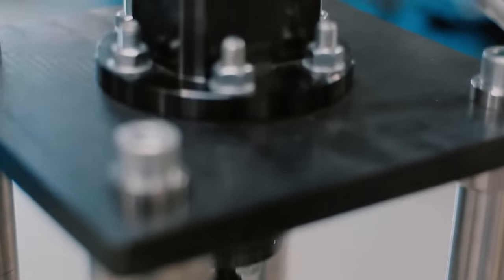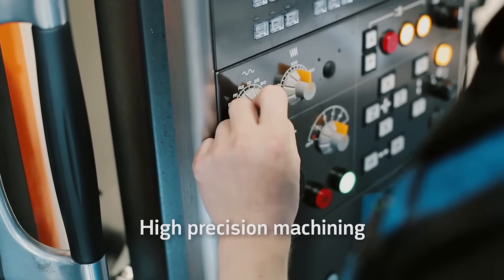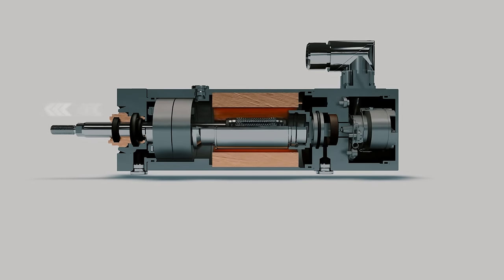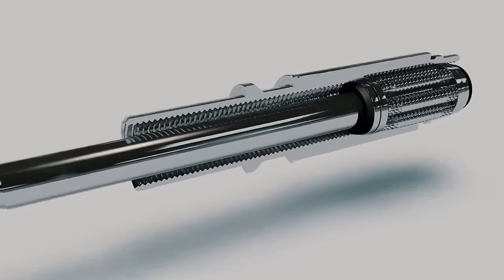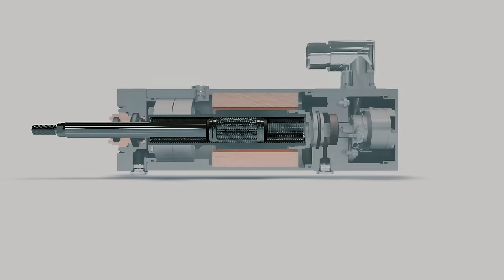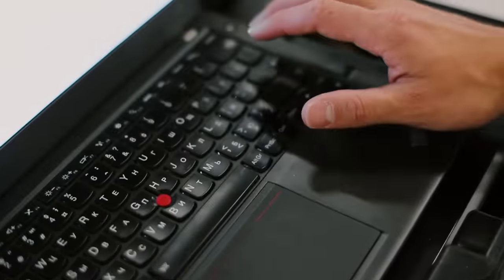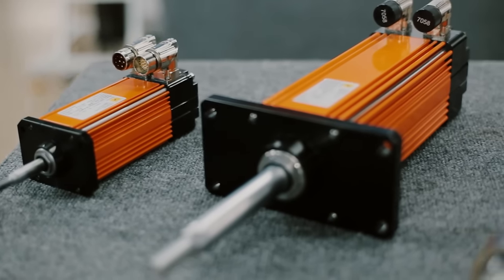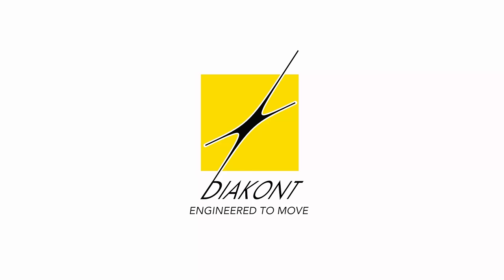Diakont Roller Screw Actuators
Diakont electric linear actuators are equipped with an integrated motor and roller screw to provide superior performance in a compact space envelope. DA Series actuators also outfitted with lubrication ports (patent pending) that support the actuator’s only re-lubrication maintenance requirements without having to disassemble the unit or remove it from the customer’s machinery.

Diakont is a full-cycle engineering, manufacturing, and service company that supplies motion control solutions that enhance the safety, economy and efficiency of many industries. The DA Series actuators leverage Diakont’s proven actuator designs to provide industry leading reliability, force and precision.